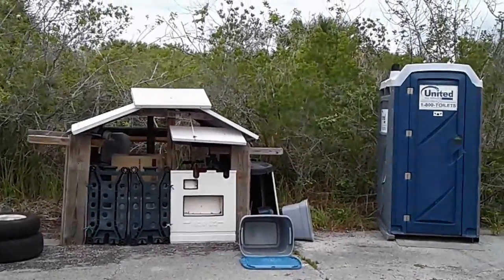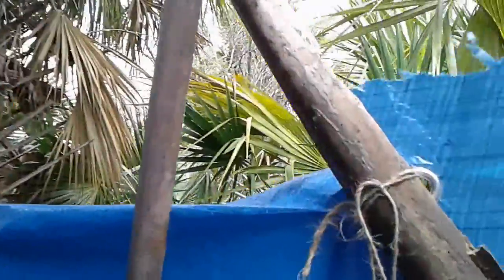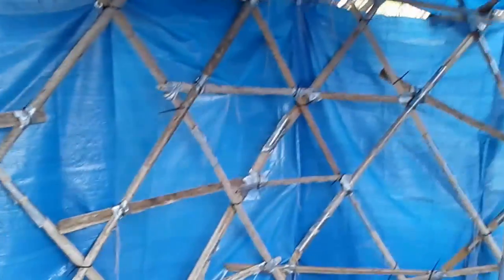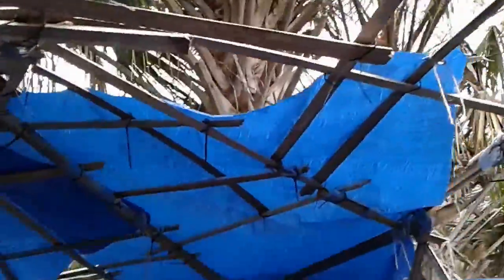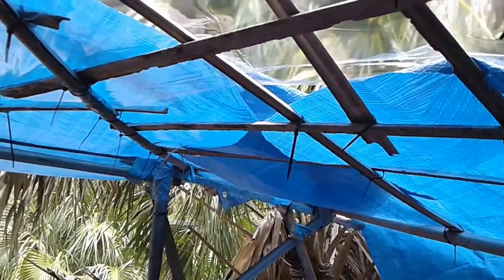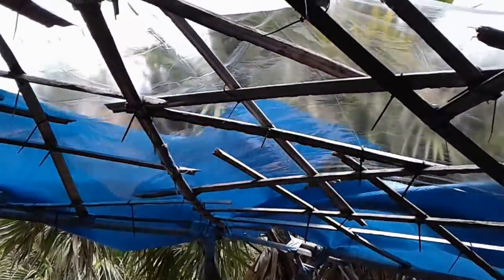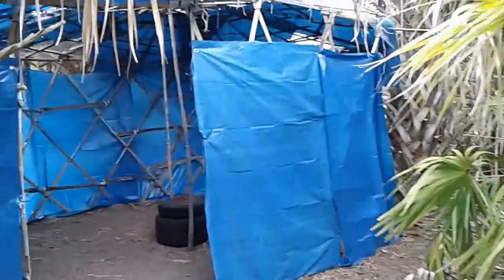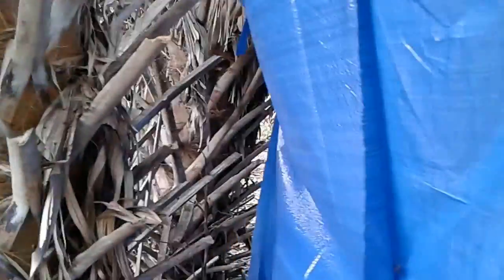Bushcraft - Bug Out Yurt Roof Installation Part 2 (V478) How To Make Slime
After several days of delay, I finally managed to put up 90% of the roofing for The Yurt and secure the walls a bit more.